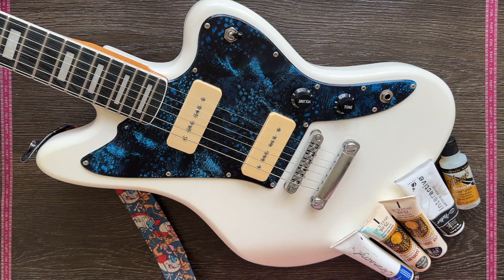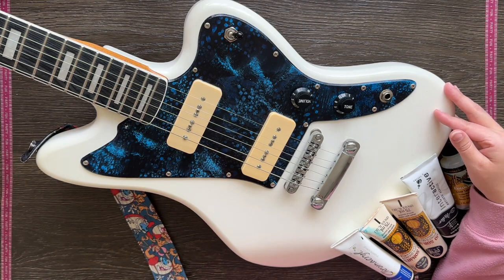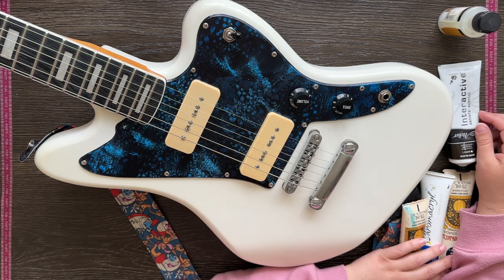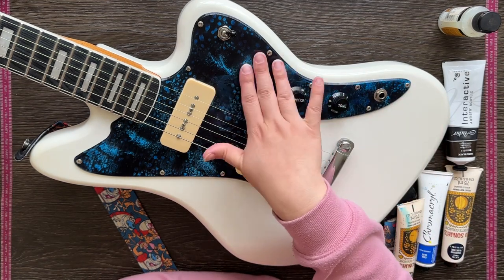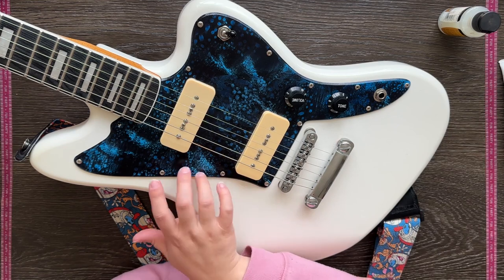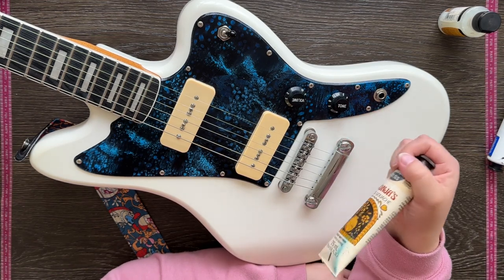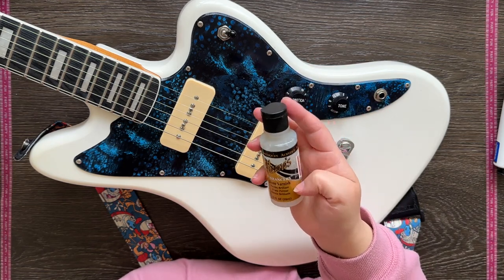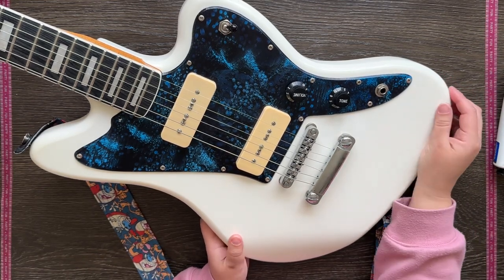Altered Guitar Pick Guard (Project Share)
Here I am sharing one of my recent projects - altering a pick guard for a guitar. It was a fun challenge!